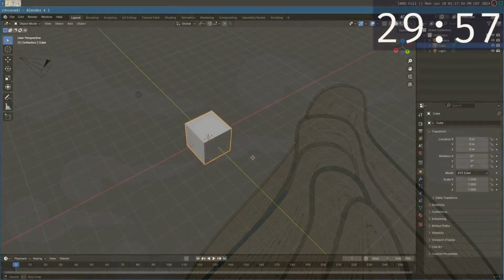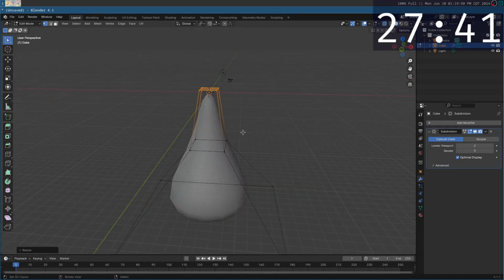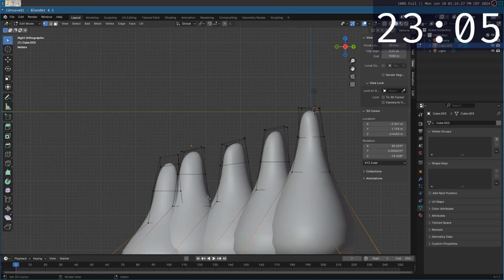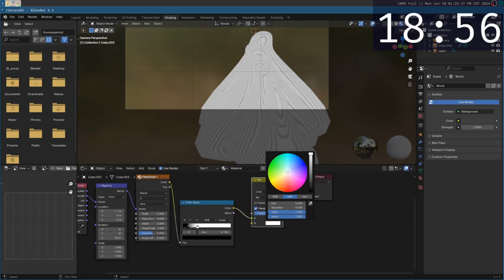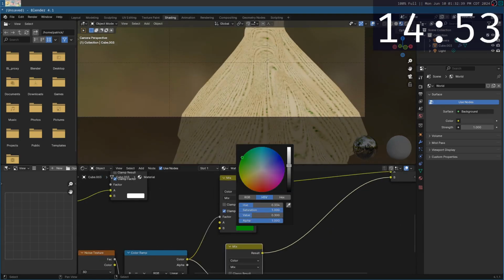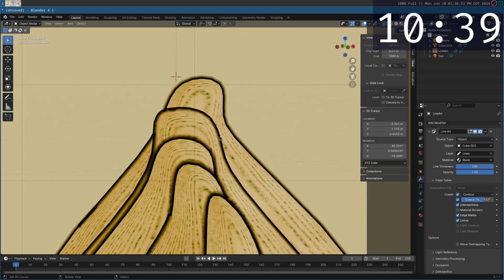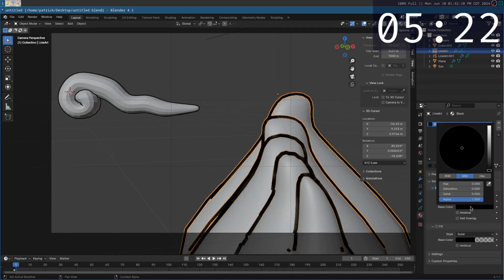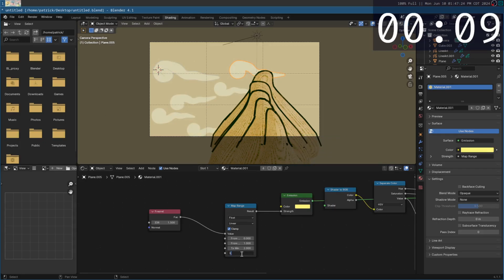Shaping a Chinese landscape scene in 30 Minutes | Blender Speed Modeling.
A 30 minute speed modeling video where I model a Chinese landscape scene in Blender. (Day 23/??)
I'm actually really happy with how this one turned out. Needed that win after some of these recent models haha.

Setup
CPU: Intel i7-10870H
GPU: NVIDIA GeForce RTX 3060 Mobile
OS: Arch Linux
Software: Blender latest version